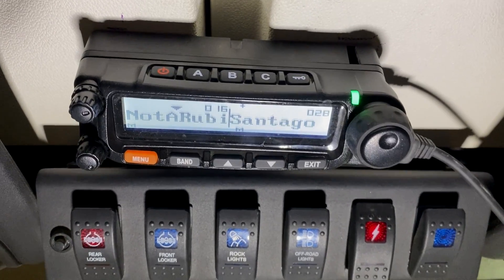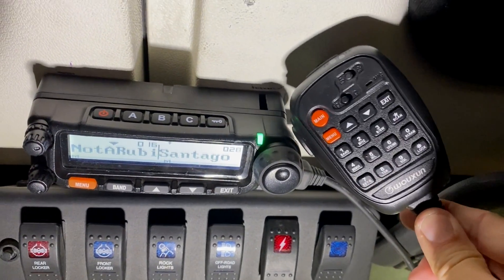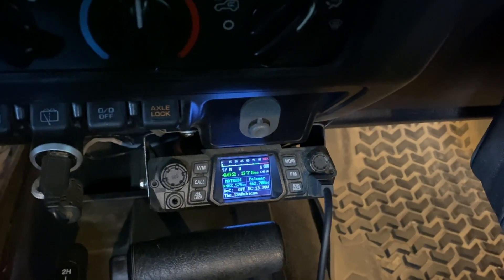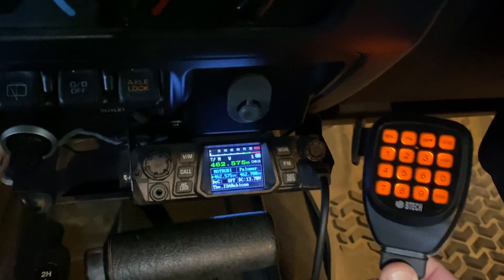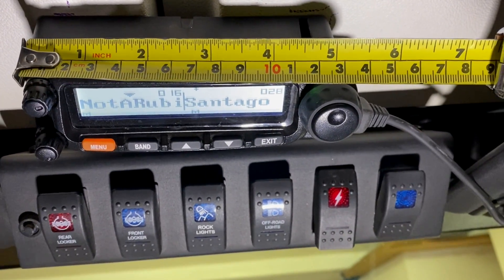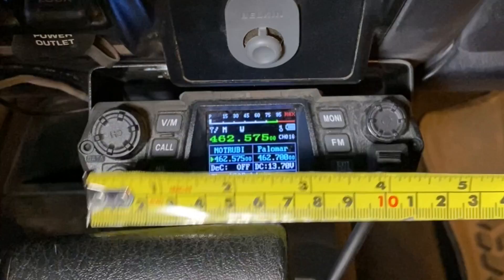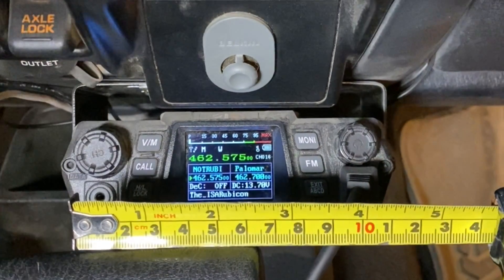BTech GMRS 50X1 VS Wouxun KG-1000G - GMRS Mobile Radio Shootout - Which GMRS Radio Is Better?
I compare the Wouxun KG-1000G to the BTech GMRS 50X1 GMRS radio. Both of these mobile GMRS radios output 50 watts, but which is better? The BTech GMRS radio for $220 or the Wouxun GMRS mobile radio for $320?
LINKS:
On both Jeeps we use the Browning BR-450 UHF antenna